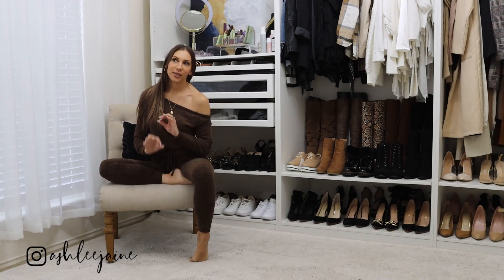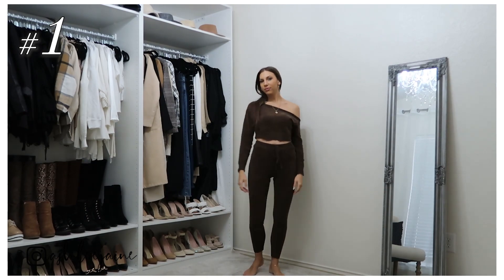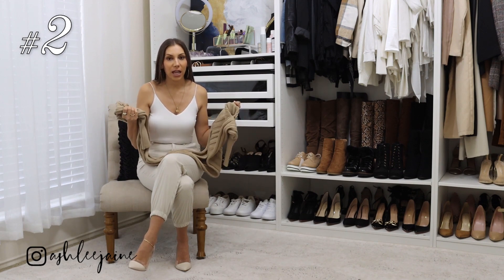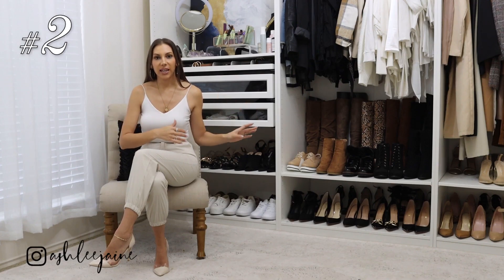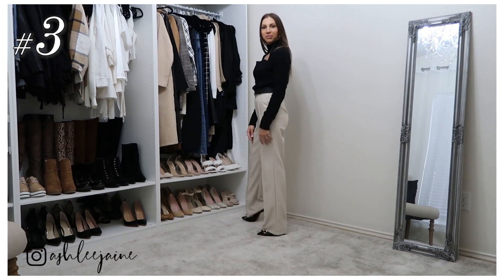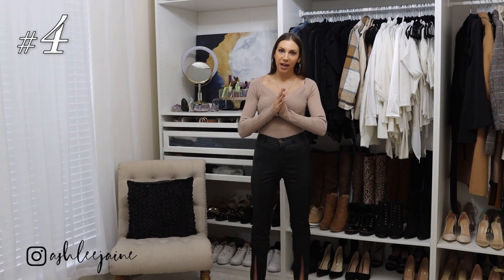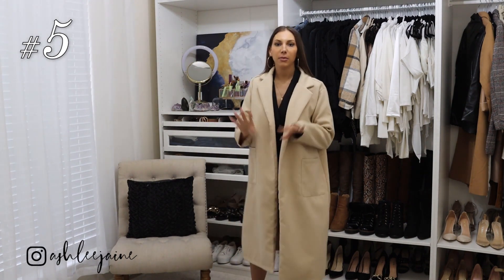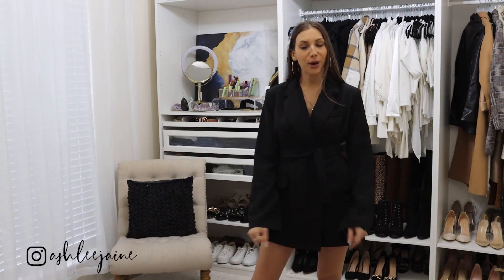SHEIN TRY ON HAUL | SHEIN CLOTHING HAUL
*For sizing reference, I am 5'5 and 120 lbs wearing size small in tops and dresses and small or 2 in bottoms unless otherwise noted in this video.

If you have any questions about sizing or anything else, leave them in the comments and I will be sure to get them answered.

00:00 INTRO + SHEIN OUTFIT #1
Brown Cashmere Set

02:25 SHEIN OUTFIT #2
Cropped Crossover Sweater
Jogger Pants

04:53 SHEIN OUTFIT #3
Keyhole Sweater (similar)
Beige Trousers

06:22 SHEINE OUTFIT #4
Ribbed Sweater
Faux Leather Split Hem Pants

07:47 SHEIN OUTFIT #5
Blazer Dress

09:10 SHEIN OUTFIT 6
Trench Coat